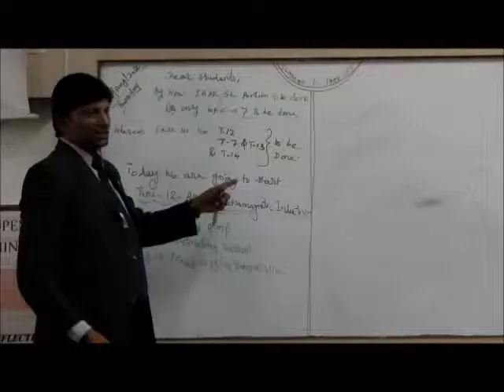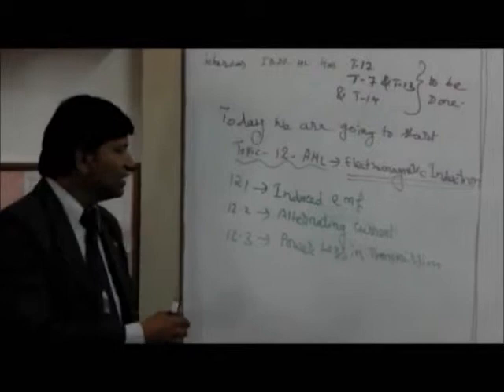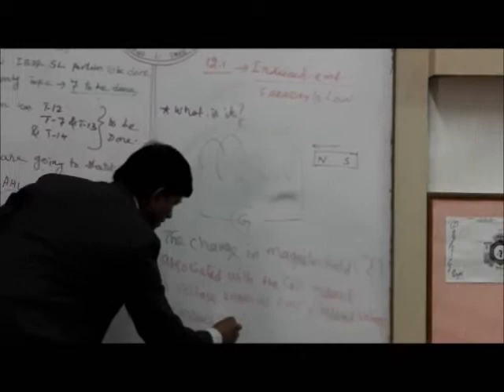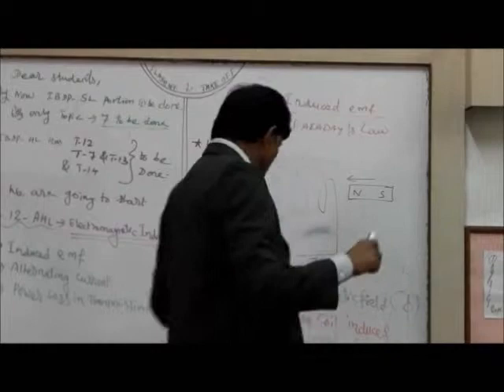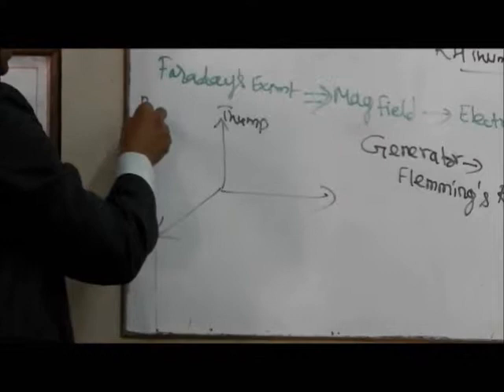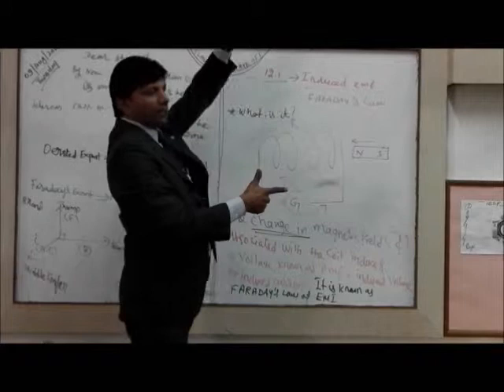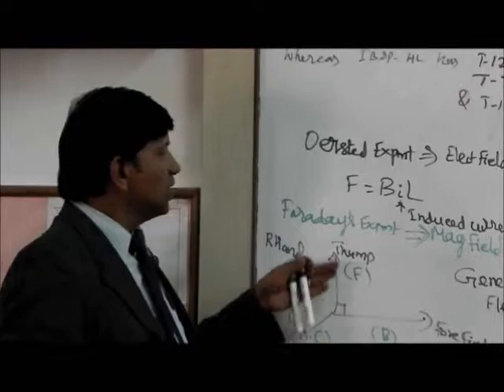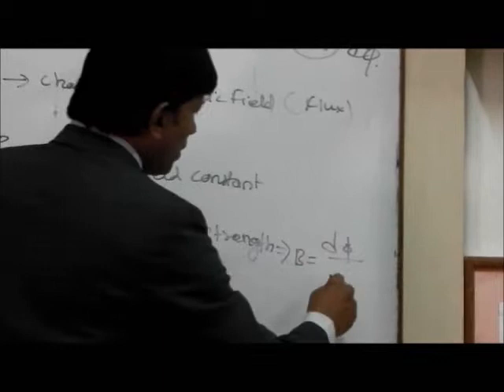PHYSICS LECTURE Part ONE -IBDP Video for Gr-12 -- AHL on Topic-12- EMI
PHYSICS LECTURE
-IBDP Video for Gr-12 -- AHL ( Additional Higer Level ) on
Topic-12- EMI- This BEGINNING Video is not meant for IBDP-SL Students.
Electro-Magnetic  Induction.
Seeing is Believing and a Sweet Dish at the end of the session means,
TOTAL UNDERSTANDING OF THE PHYSICS SUBJECT